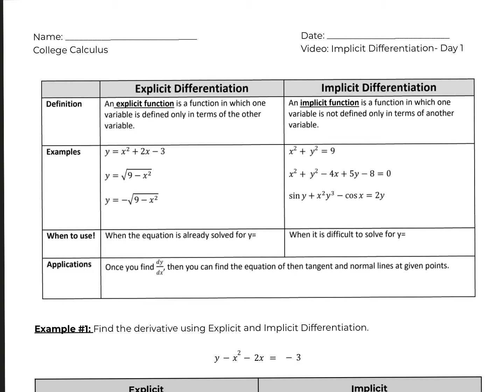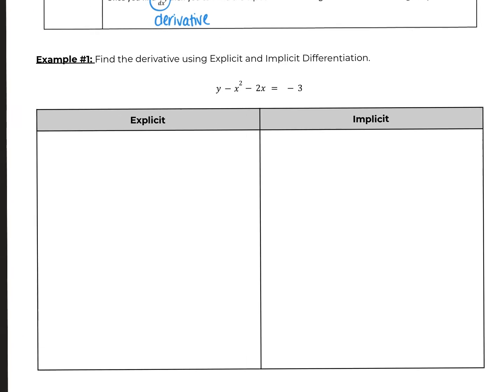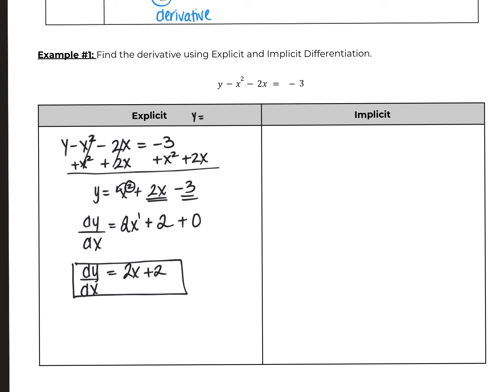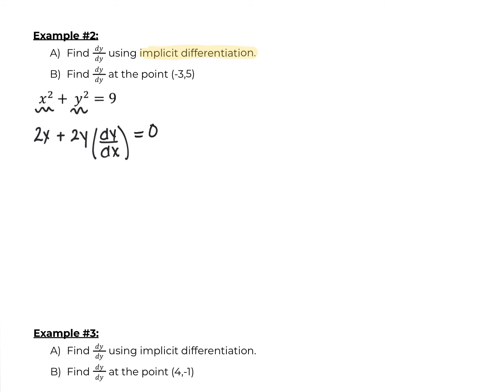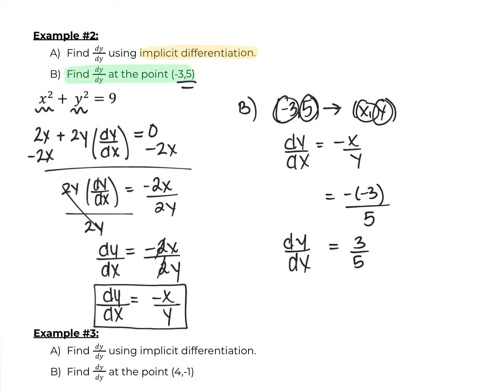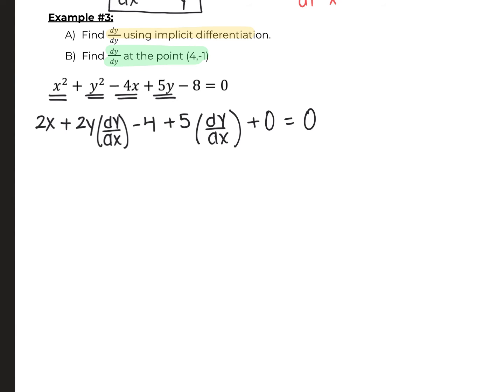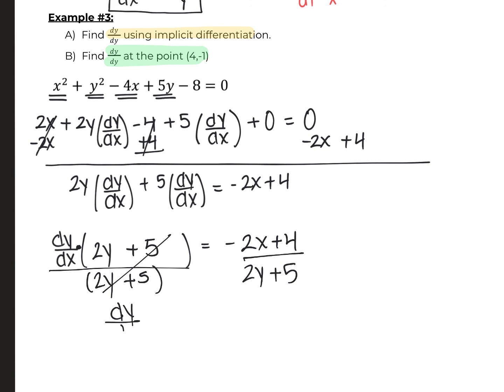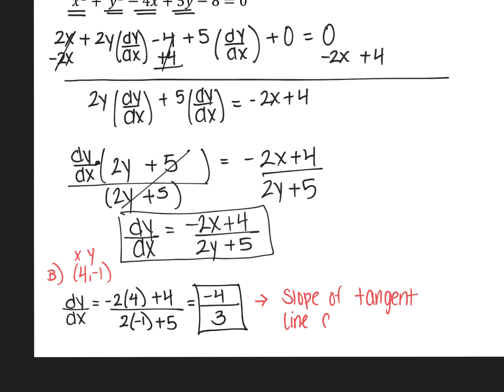Day 1 Video-Implicit Day 1.mp4